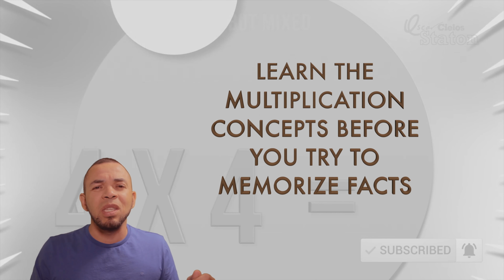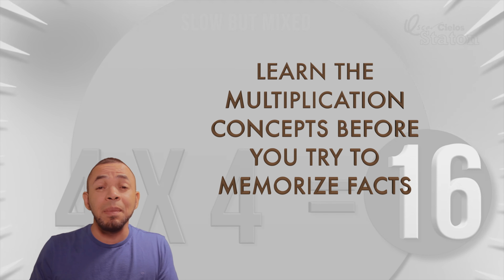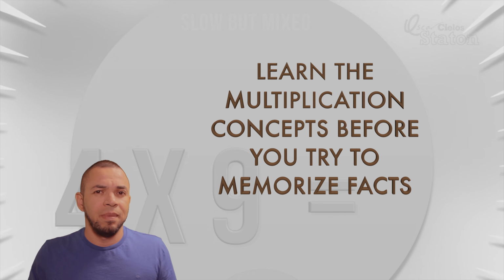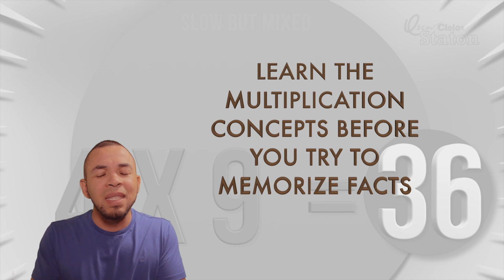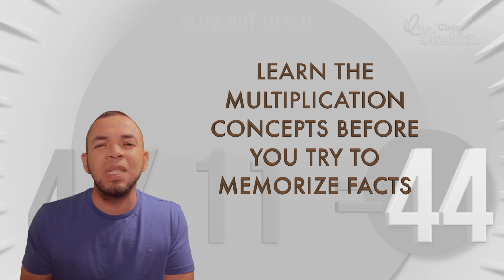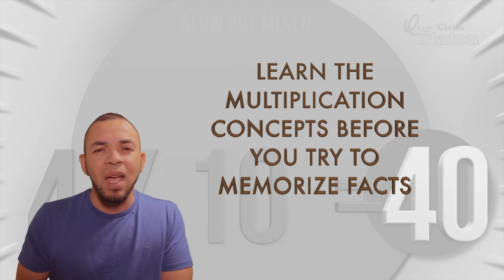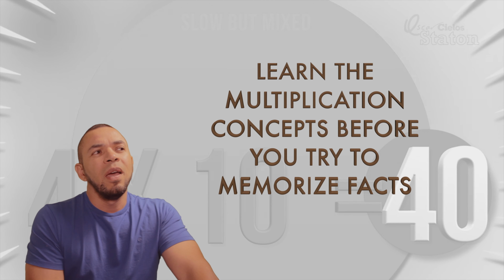Do I even need to learn times tables?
In this video, Oscar Cielos Staton provides his argument for learning the times tables effectively in a classroom setting or at home.  He provides solid reasoning as well as some warnings on how to use these tools he provides correctly.  Learners should have a solid understanding of the multiplication concepts before attempting to memorize these facts.  It is not necessary for learners to commit these to memory if it is a stress inducing exercise. Learning should be fun!

With his flashcards, learners can start a slow pace saying them along with Oscar in order.  At the next stage, it will still be slow but mixed.    Learners are encouraged to go back and play the first part as many times as they need. Repetition is important for retention.  At the third stage, learners will get a much faster flow of flashcards in a mixed up format.  At the fourth round, they will get the same fast speed but with a different mix.  (Please make sure you have a strong working understanding of multiplication before attempting to memorize these facts.  They are meaningless without context.)  This game allows you to play this video and practice as many times as needed.

One suggestion is turning down the volume completely once you've practiced these several times and possibly even covering part of the screen so the answer or product isn't revealed.  Also please share this with everyone you know!  There's many more videos I'd like to create for you but I need the love!

Here's the published Playlist of all times tables but a new one in this format is being published every week: